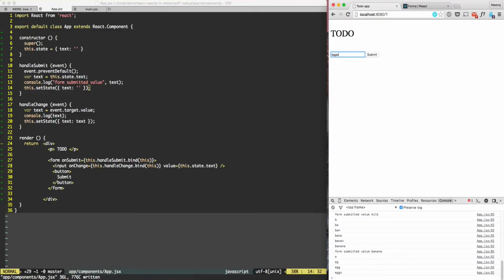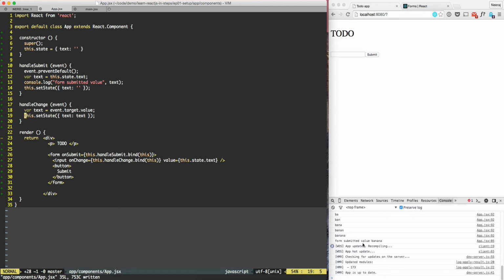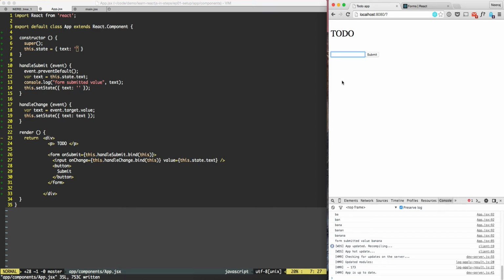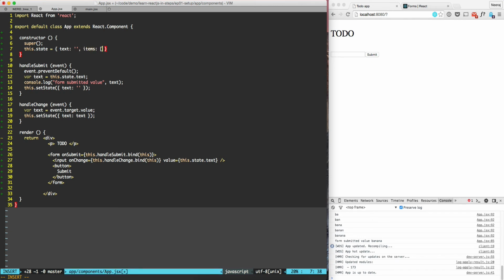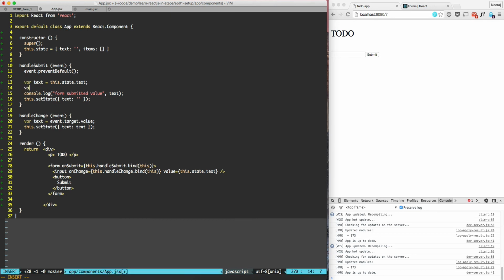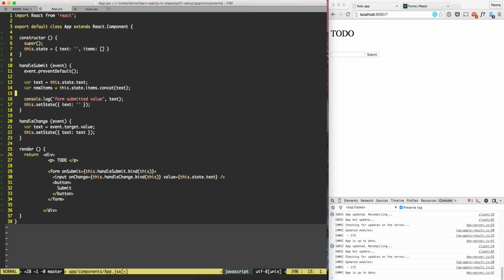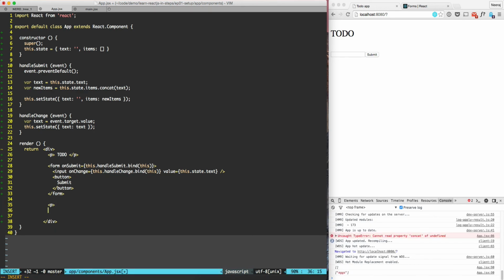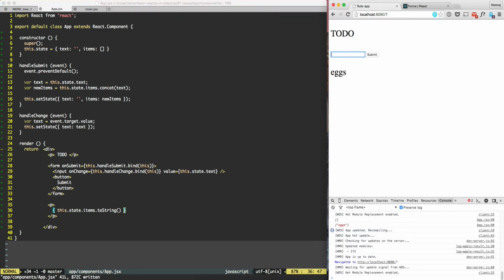Add to Collection | Learn ReactJS in steps Episode 4